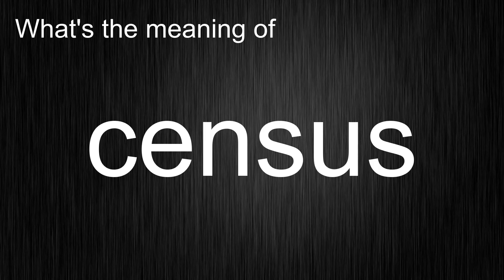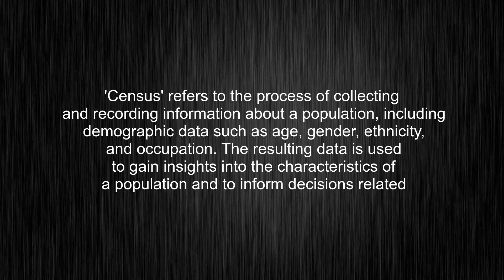What's the meaning of "census", How to pronounce census?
This video tells you what "census" means, how to pronounce it, provides a pronunciation guide and an accurate definition.
00:00 Pronunciation
00:32 Meaning

- What is the meaning of census
- How to say census
- What is the definition of census
- How to pronounce census

Visit our free audio/video dictionary tutorial to learn how to correctly pronounce words/names and to learn their meanings, definitions, just like census definition and meaning in Merriam-Webster, census definition and meaning in Collins English Dictionary, census definition and meaning in The Oxford English Dictionary, census definition and meaning in Longman Dictionary of Contemporary English, census definition and meaning in Cambridge Advanced Learner's Dictionary, and more.